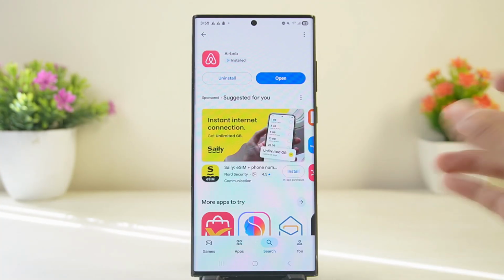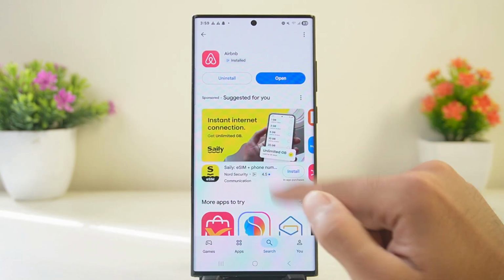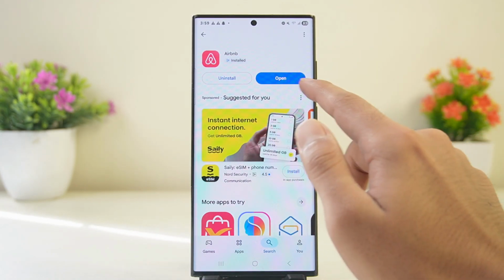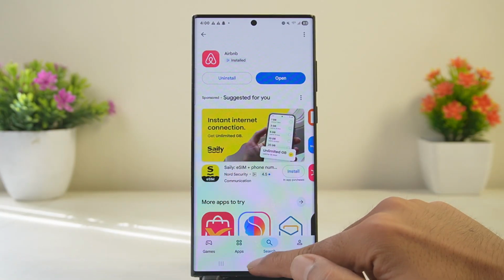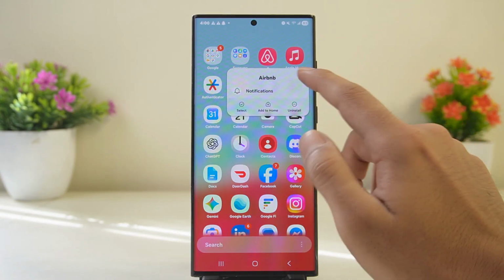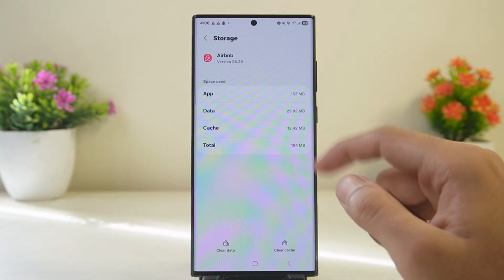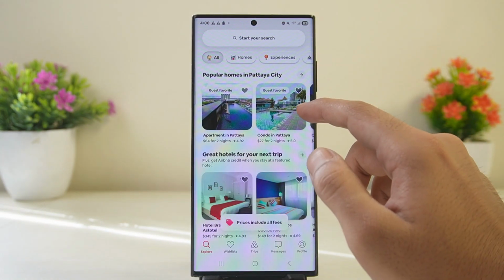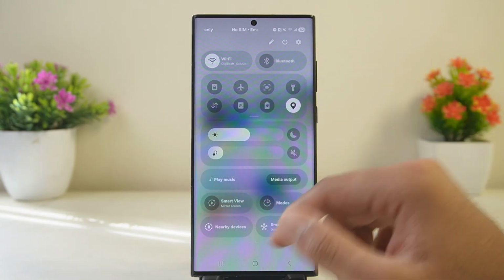How To Fix Airbnb Login Problem 2026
Having trouble logging into Airbnb? In this 2026 step-by-step tutorial, you'll learn how to fix common Airbnb login issues and get back into your account quickly.

In this video, you'll learn how to check if your Airbnb app is up to date by visiting the App Store or Google Play Store and installing any available updates. Keeping the app updated can resolve bugs and compatibility issues that may prevent you from signing in.

This guide also explains how to clear the Airbnb app cache on Android by opening App Info and navigating to Storage, which removes temporary corrupted files that could be causing login problems. You'll also see why using a stable internet connection is important and how switching between Wi-Fi and mobile data can help if you're experiencing network-related issues. If you're still unable to log in, try resetting your password or contact Airbnb Support for further assistance.